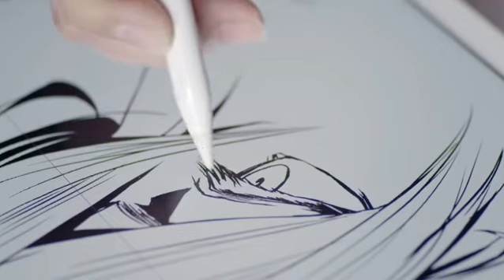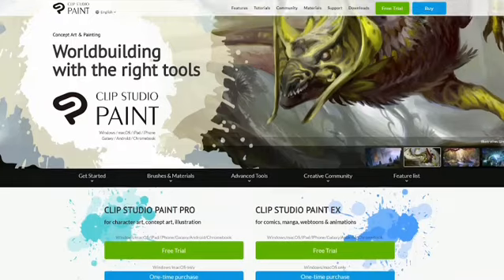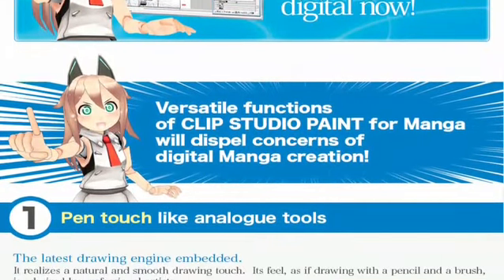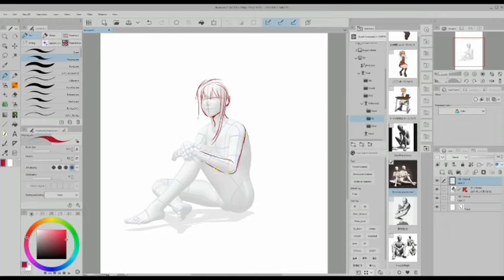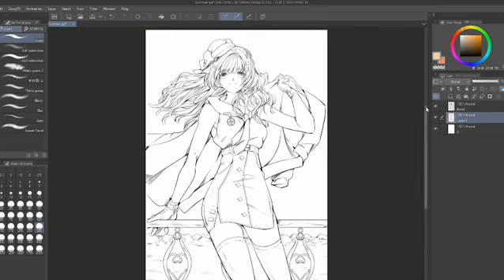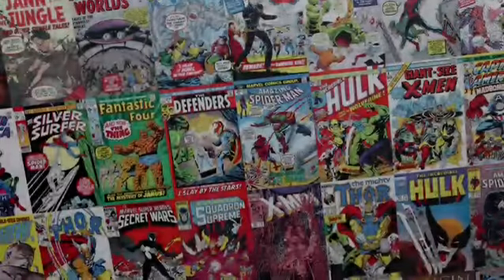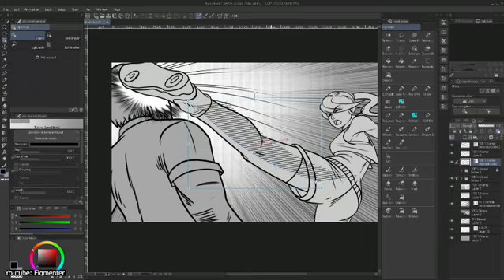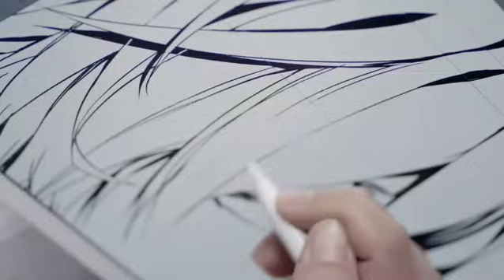👉 Clip Studio Paint Explained | Digital Art & Animation Software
👉 Clip Studio Paint Explained | Digital Art & Animation Software Creative-calligraphyy Clip Studio Paint is one of the most powerful tools for digital artists, illustrators, and animators. In this video, we’ll explore what Clip Studio Paint is used for, its main features, and why it’s a favorite choice among professionals and beginners. From drawing and painting to comics, manga, and animation, this software has it all.

If you’re wondering whether Clip Studio Paint is right for you, this guide will help you understand its purpose and benefits. 🎨✨ClipStudioPaint